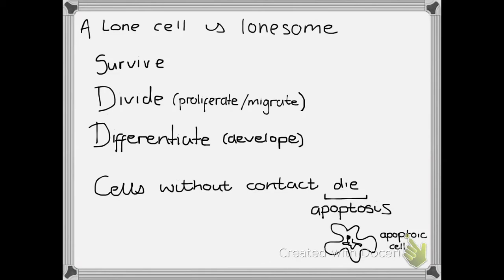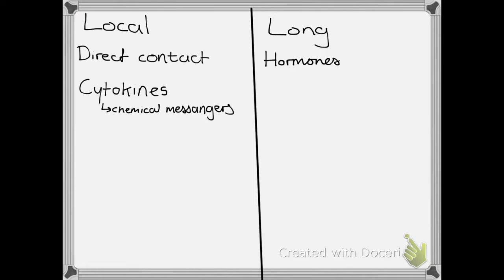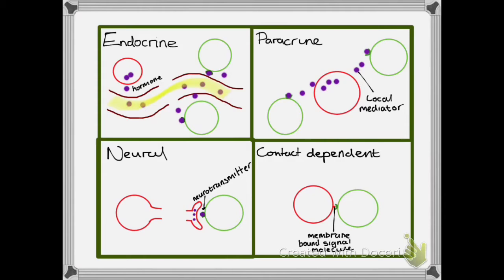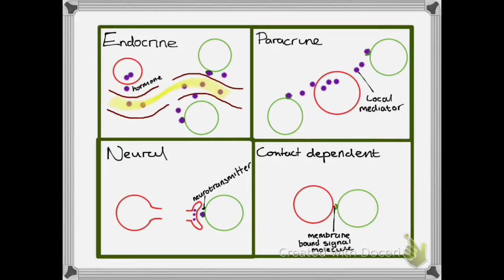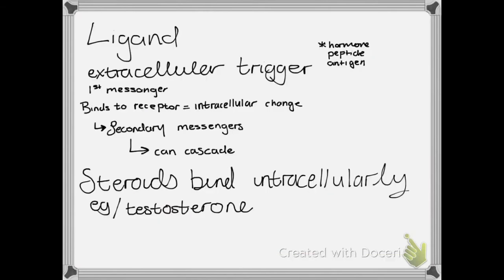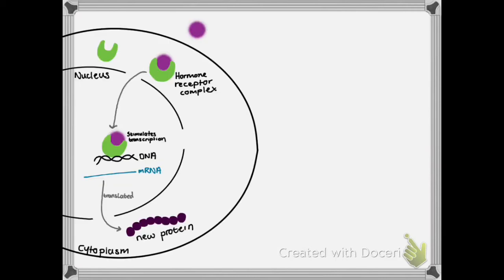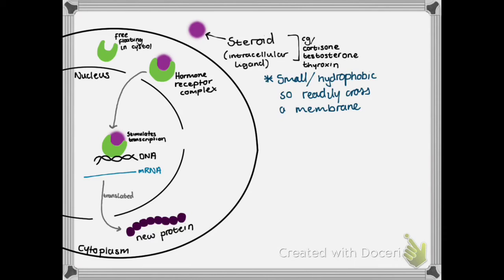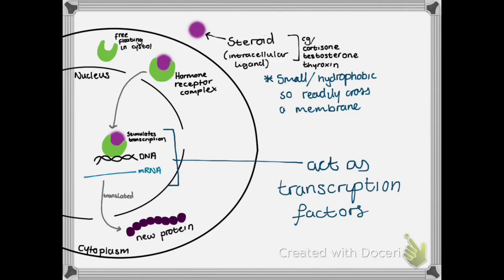Cell signalling 2 | Cell Biology